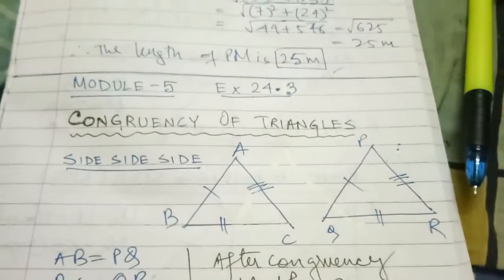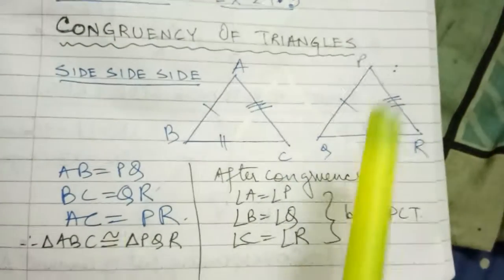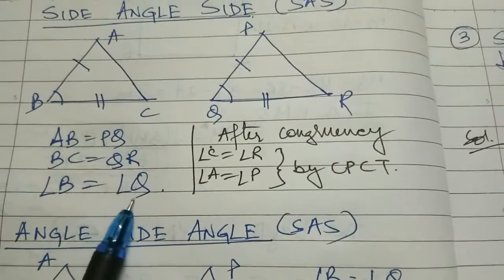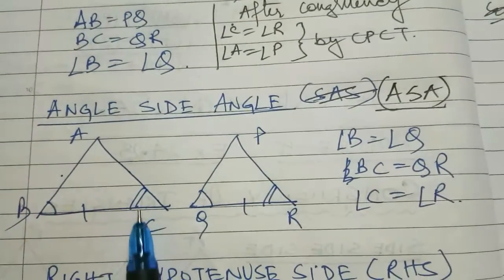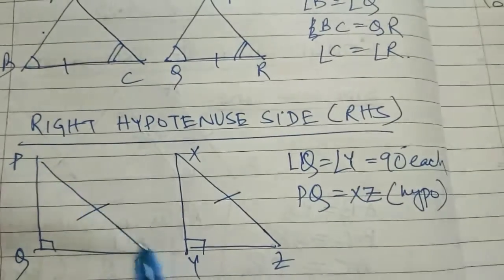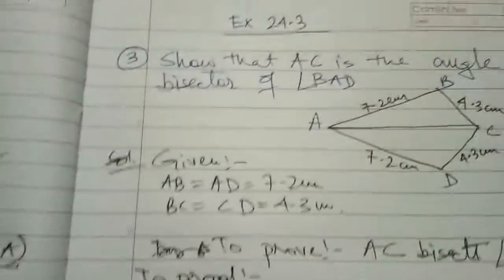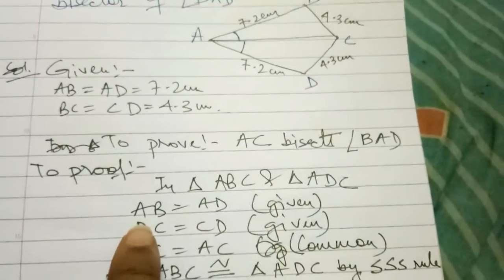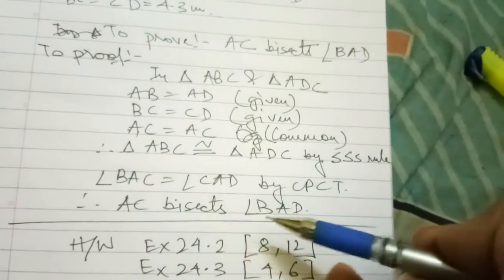Congruency of triangles MODULE-5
Cl- 8 ex 24.3 ICSE